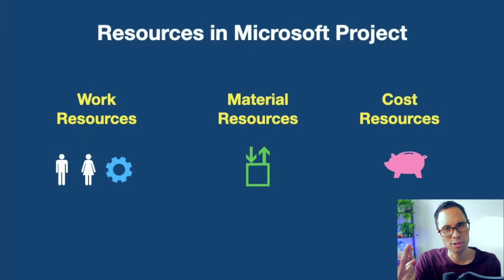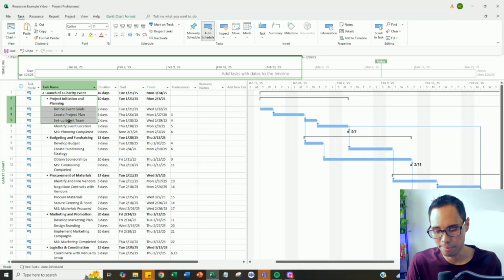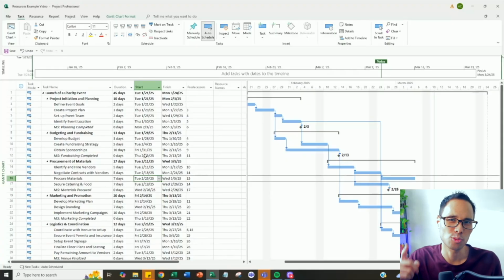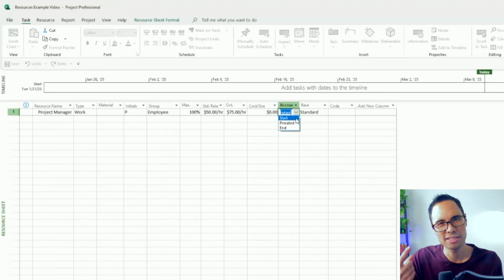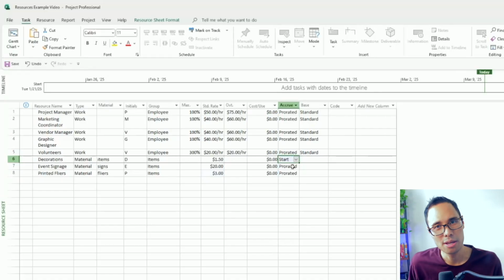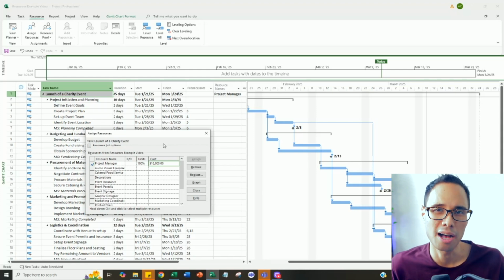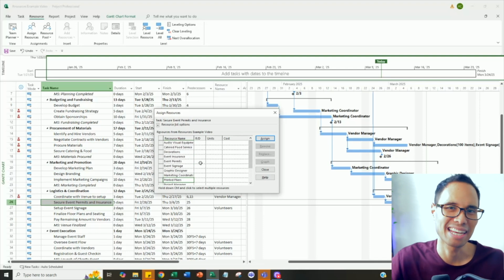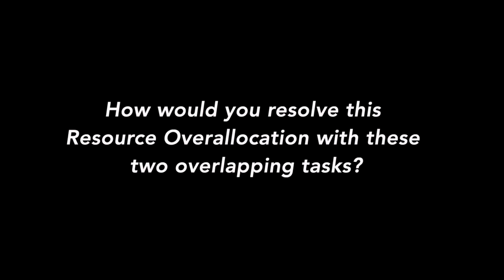Master Resource Management Using Microsoft Project in 20 Minutes!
Here's how to master Resource Management using Microsoft Project in 20 Minutes!

In this video, you'll learn how to perform Resource Management in Microsoft Project for beginners! Using my real-world example, you'll learn how to manage resources in Microsoft Project, allocate resources and see what their cost impact is, and assign them to your project's work. Stick until the end of this Microsoft Project tutorial to explore how we can resolve resource constraints.